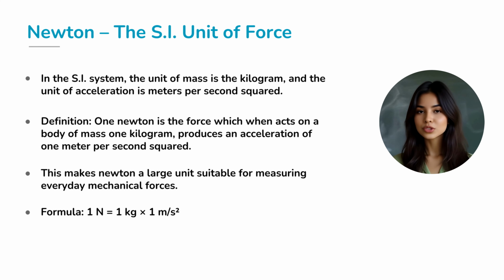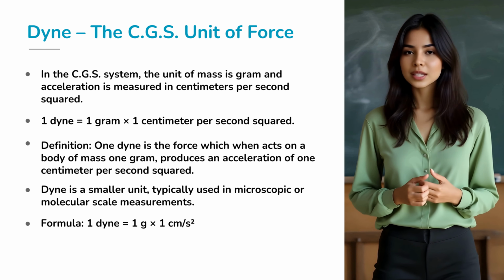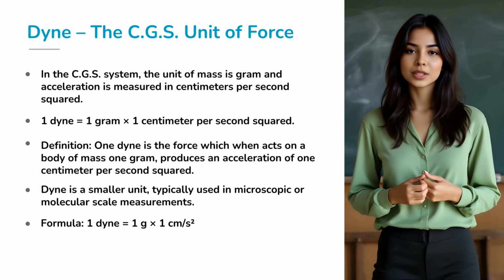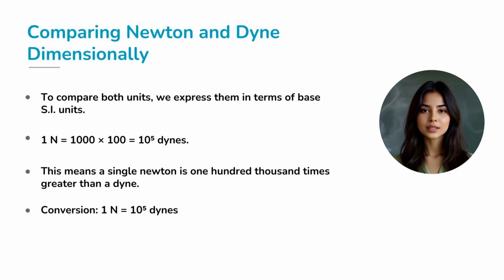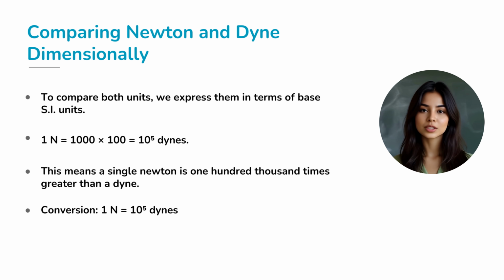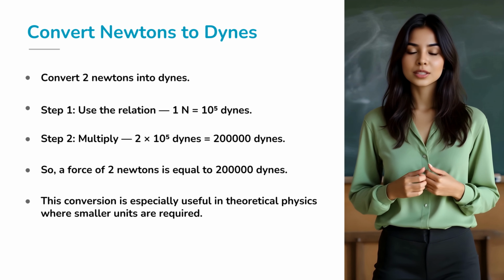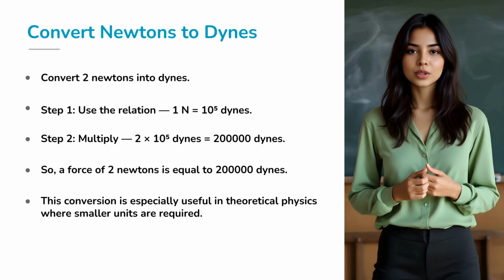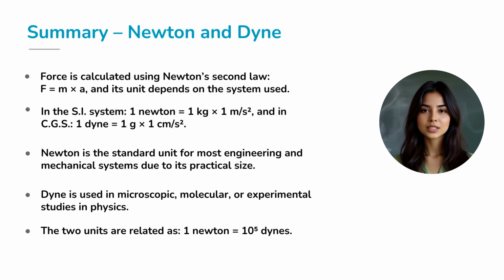CGS and SI Units of Force | Class 9 Science | Chapter - Laws of Motion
From Newtons to Dynes – Understanding Force Units Made Simple!
 In this video, we explore the C.G.S. and S.I. units of force and how they are defined through Newton’s Second Law of Motion. You’ll learn what the Newton is in the S.I. system, what the Dyne is in the C.G.S. system, and how they compare dimensionally.

We’ll also work through a practical example of converting Newtons to Dynes so that you can easily handle unit conversions in exams. By the end of this lesson, you’ll have a clear understanding of both units, their relation, and when to use them.

Force – Defined Through Newton’s Second Law: The link between force, mass, and acceleration.

Defining Newton – The S.I. Unit of Force: Meaning, value, and dimensional form.

Defining Dyne – The C.G.S. Unit of Force: Meaning, value, and dimensional form.

Comparing Newton and Dyne Dimensionally: How they relate through unit analysis.

Example – Convert Newtons to Dynes: Step-by-step numerical conversion.

Summary – Newton and Dyne: Quick recap for exams.

Explains both S.I. and C.G.S. units of force clearly.

Includes unit definitions, dimensional analysis, and conversion examples.

Perfect for Class 9 Physics exams and competitive foundations.

Builds strong unit conversion skills for problem-solving.

Makes physics units easy to remember with real-world context.